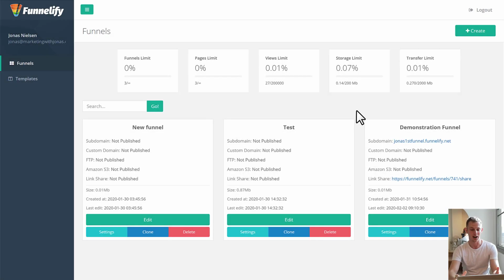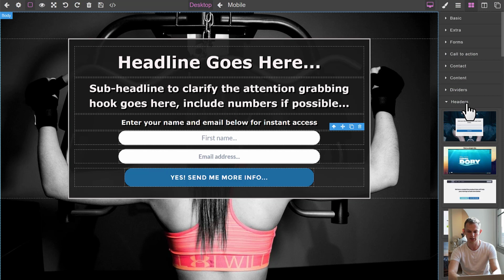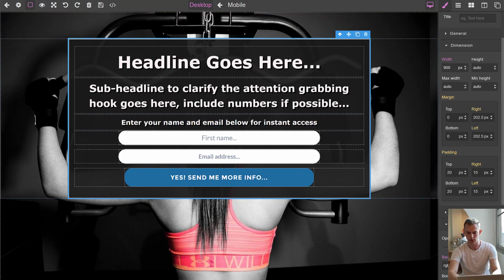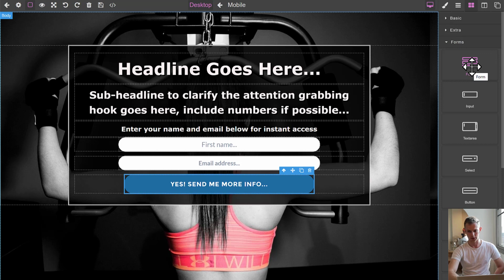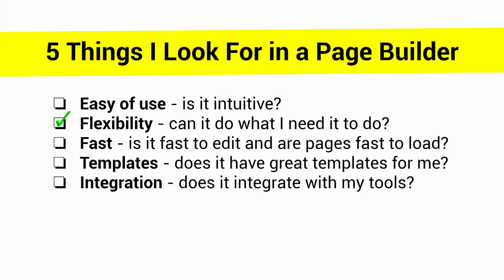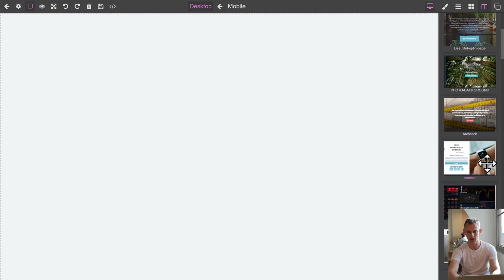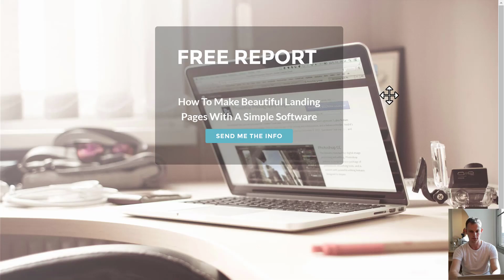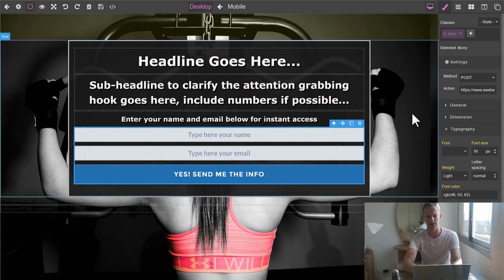Funnelify Review - MUST WATCH Before Buying Funnelify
Funnelify Review - In-depth review of Andrew Darius' Funnelify.

In this video I'll show you how Funnelify actually works, and the process of building landing pages and other types of pages work in real-time.

You will see the full demo of how I built an opt-in page from scratch using Funnelify, and well as how I use the templates you get with this funnel and page builder

You'll also discover the 5 things I look for in a page builder, and the pros and cons of Funnelify.

This Funnelify review has been made by someone who have tested a lot of different page builders, and know what to look for.

I also test the speed of the funnel so you can see how fast it actually is.

Besides all this, there's be detailed information on the Funnelify OTOs at my written review on my website.

If you want to get a nice Funnelify bonus with your purchase, head over to my website and see all 15 of them you can get for free.